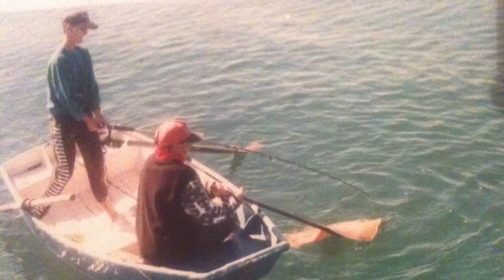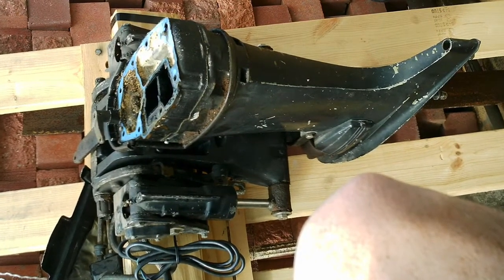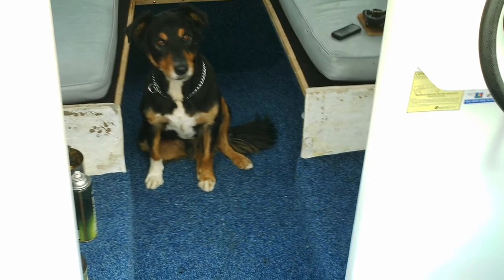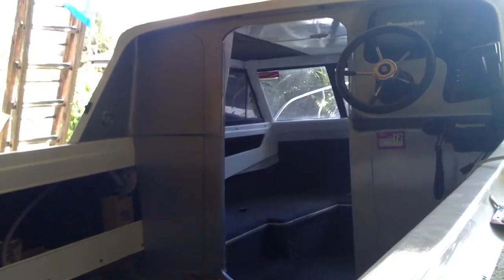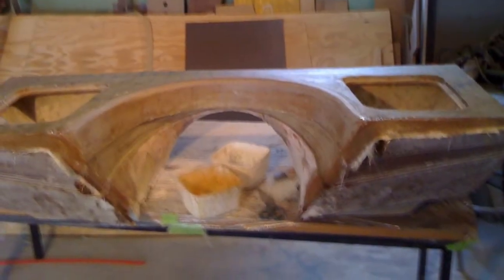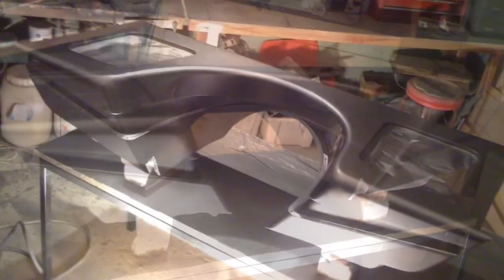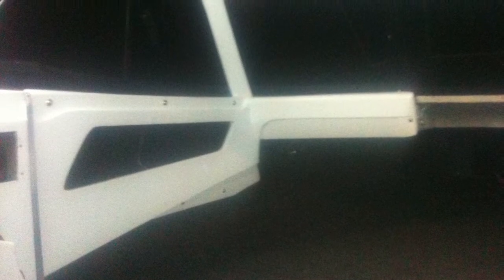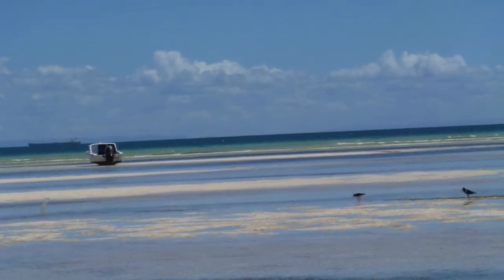Old Boat Project - Savage Commander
This is just a fill in video while I sort through the copious amounts of footage I’ve made on the 25ft Bertram project I’m doing currently. 22/4/20. I’m sorry about my boring voice! I’ll do better in next video .
Majority of this video is of how I rebuilt the boat and made a flashy looking live bait tank for it. Made lots of cosmetic changes to boat as well. You can see I’ve been through many stages with this boat. From joining around like an idiot in bad weather to nowadays - I’ve got a 4yr old son now!! The first rebuild took approx 7months of after world and weekends. The boat has gone through a few iterations now though